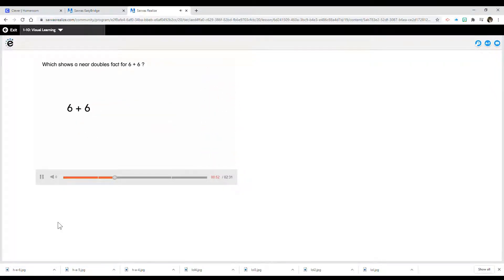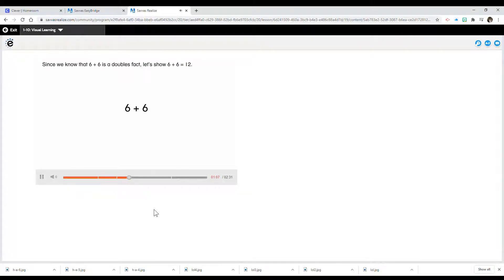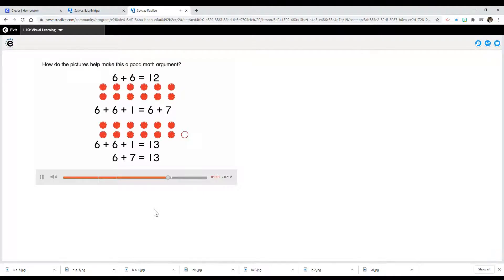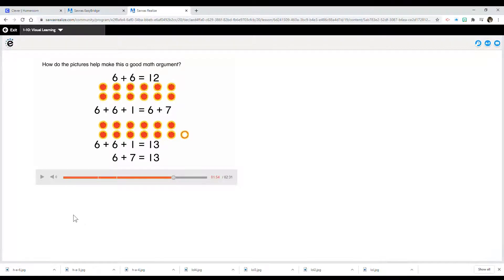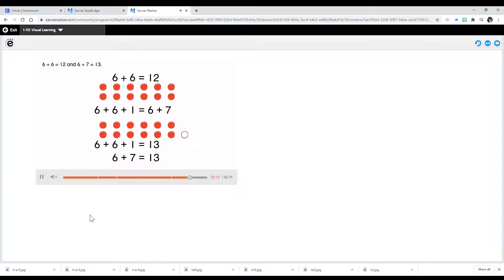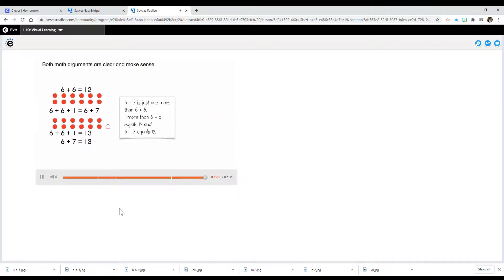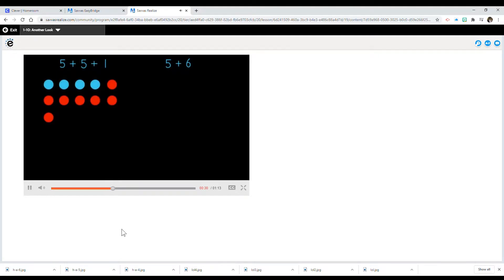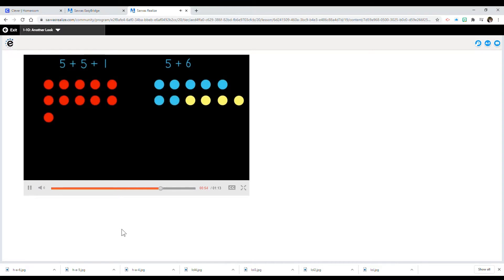Math Lesson 1-10: Problem Solving-Construct Arguments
Lesson Essential Question: What are some ways to describe a good math argument?
Learning Target(s): I can use pictures, numbers, and words to explain why my thinking and work are correct.